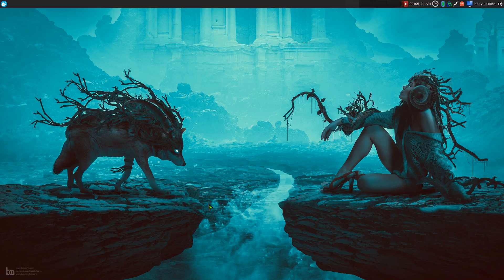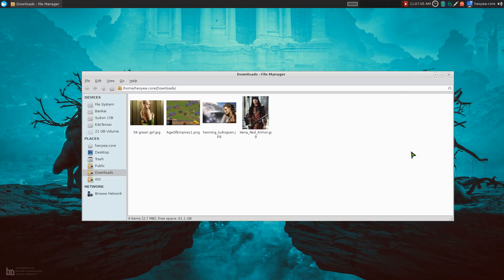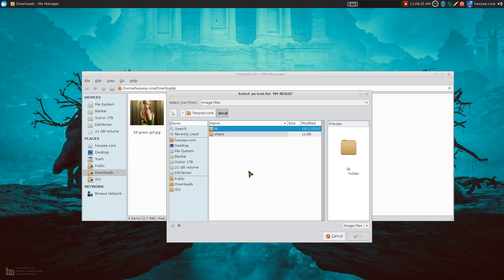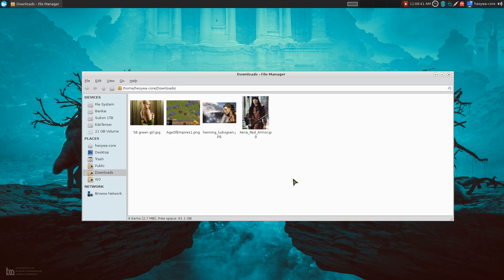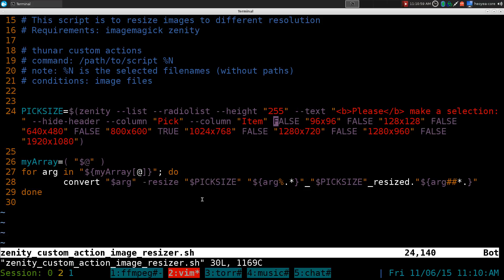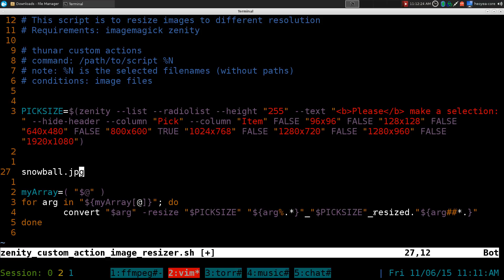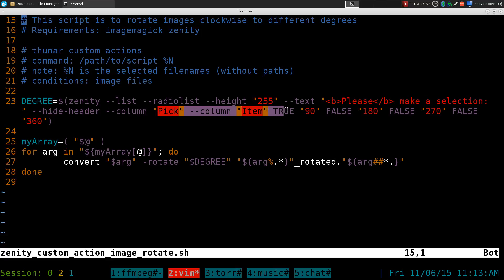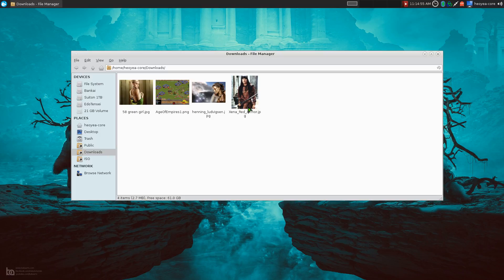Resize and Rotate Images Custom Actions - Linux SHELLSCRIPT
Select the images you want to resize or rotate within your file manager. A right-click away from doing simple tasks.